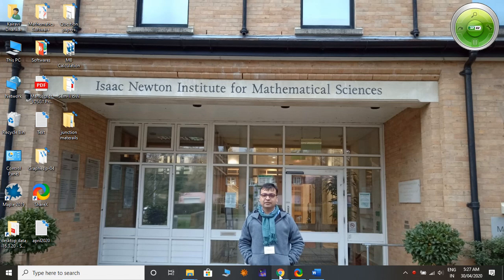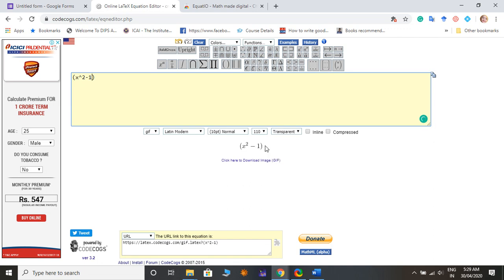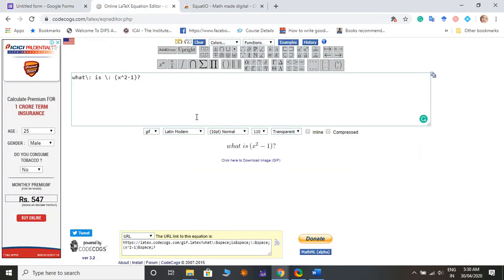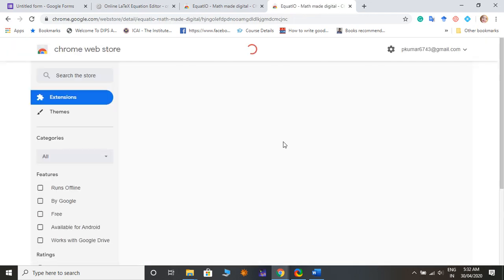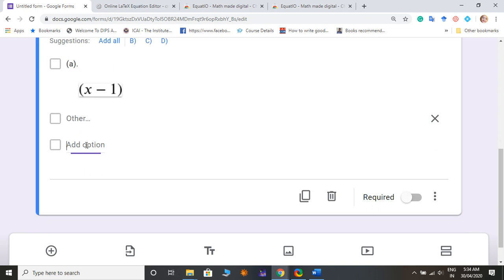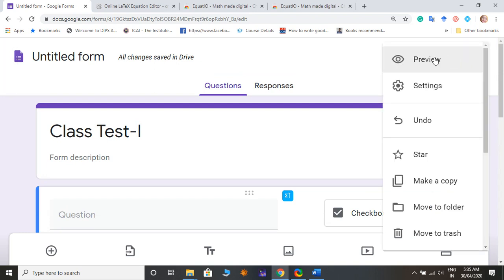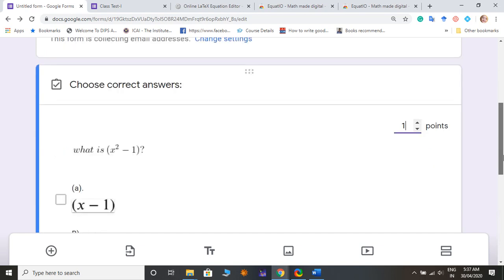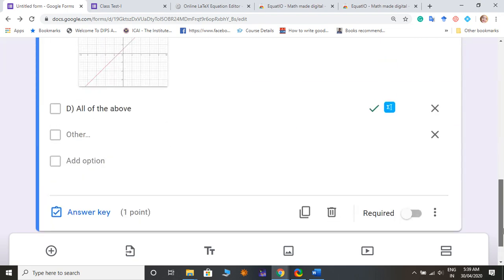How to insert Mathematical Expression in Google Forms 🔥🔥🔥 Binod- Binod 🔥🔥🔥 🔥🔥🔥 Binod- Binod 🔥🔥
In this video, I will show you how you can insert mathematical expression i.e equations and symbols into Google Forms.

Prof. Praveen Kumar Dhankar
(PhD*, CSIR-NET, M.Sc., B.ed)

Visit the Playlist of this channel for more chapters online lecture videos

Keep watching keep learning and keep smiling